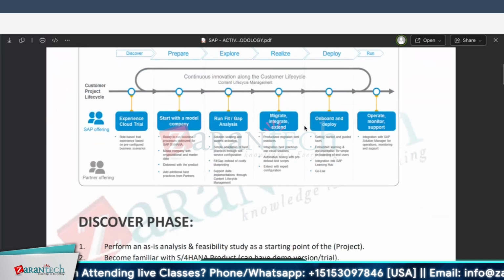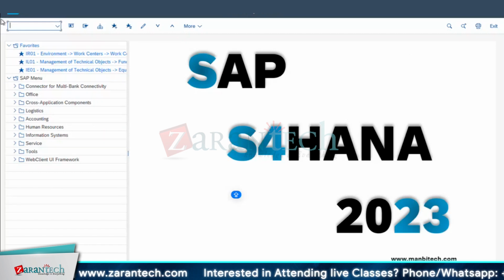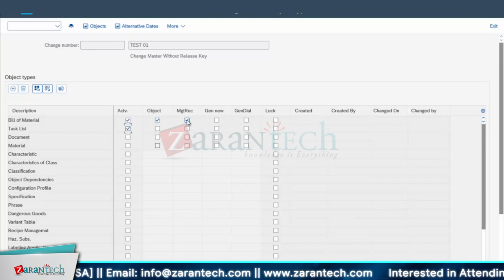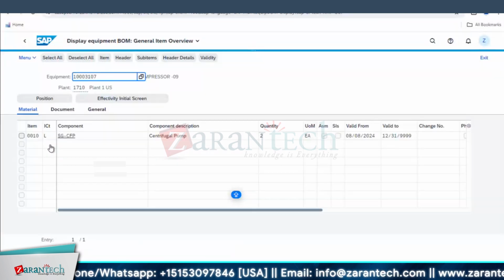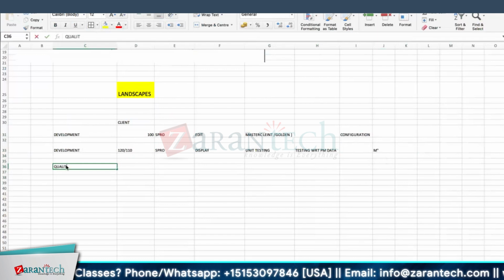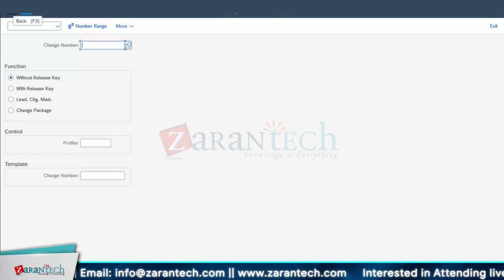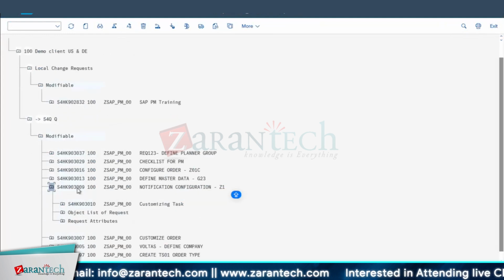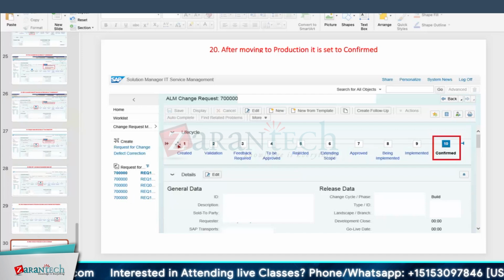Data Migration Cockpit, Landscape, and Solution Manager in SAP PM | ZaranTech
In this video on 'Data Migration Cockpit, Landscape, and Solution Manager in SAP PM,' we are going to explore the tools and strategies for effective data migration within the SAP Plant Maintenance module.

👉Specialized Knowledge
👉Industry Recognition
👉Increased Efficiency
👉Better Decision-Making
👉Adaptability
👉Networking Opportunities
👉Personal Development
👉Job Security

👉 Assessments
👉 Lab Documents
👉 E-Books
👉 Certification Guides
👉 Configuration Docs
👉 Cheat Sheet